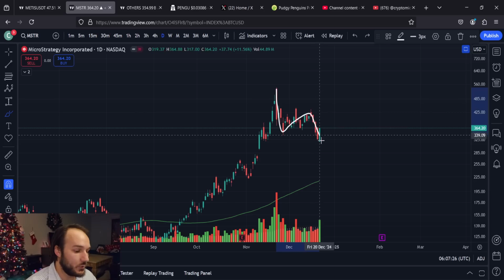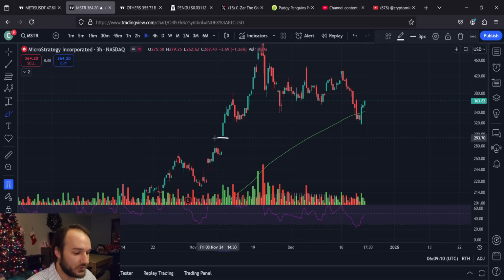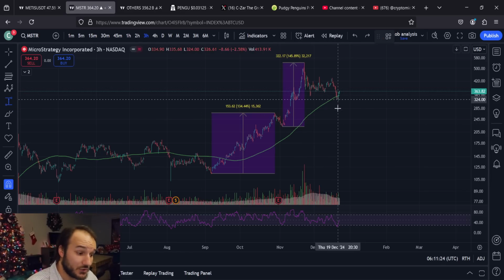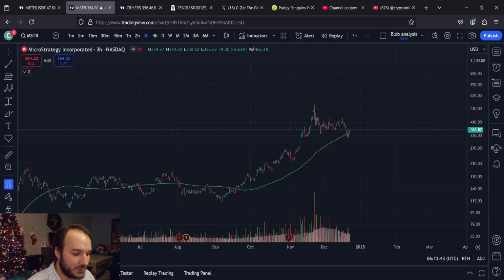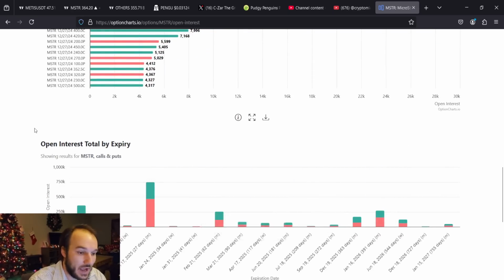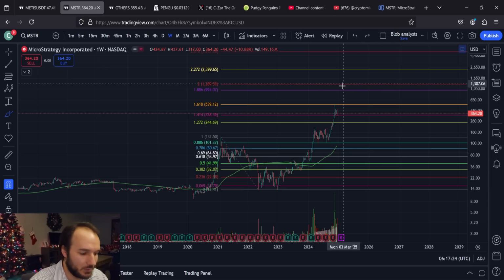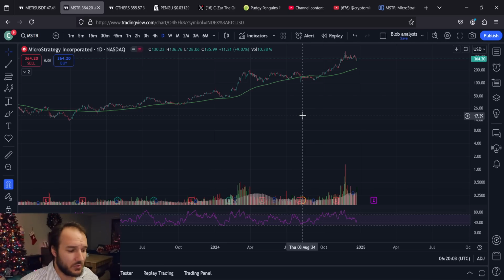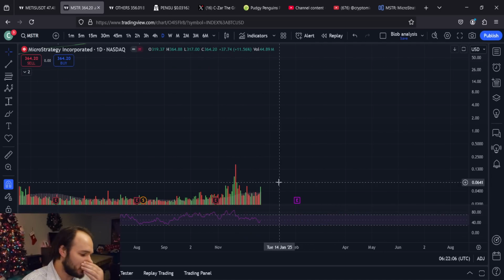MSTR MicroStrategy Indicators Suggest $1,000 Price In January